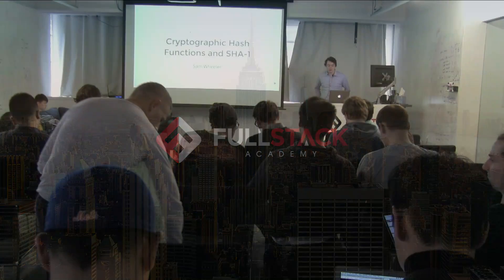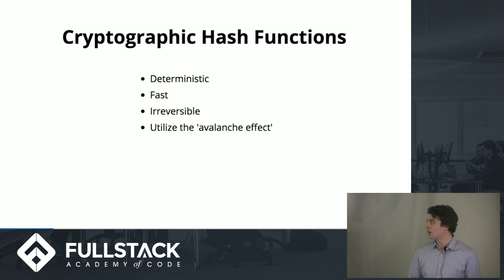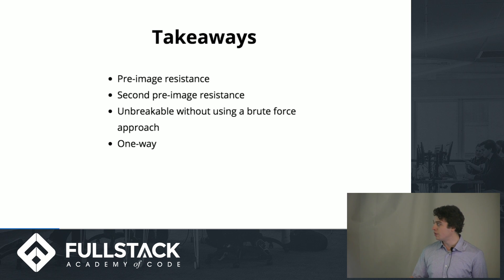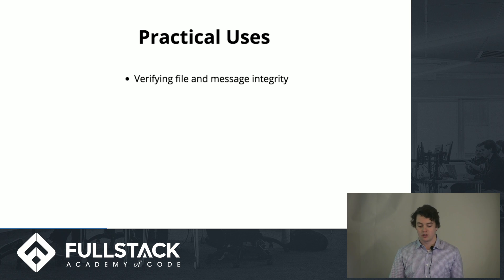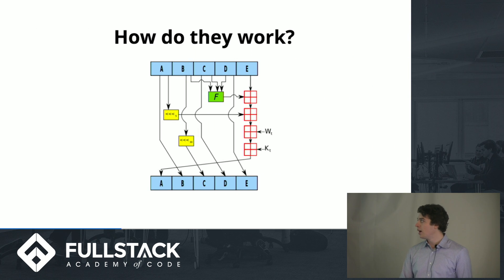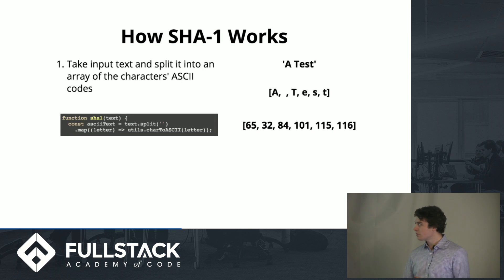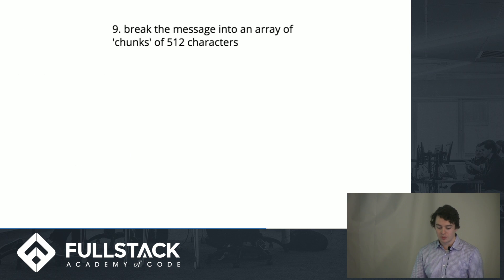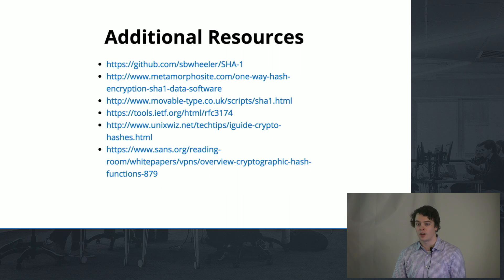How Does SHA-1 Work - Intro to Cryptographic Hash Functions and SHA-1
SHA-1 stands for Secure Hash Algorithm 1, a cryptographic hash function developed by the NSA that can be used to verify that a file has been unaltered. In this video, we go over the basic features and common implementations of cryptographic hash functions before diving into the inner workings of a Javascript implementation of the SHA-1 function. Although out of use now, walking through the hash function code provides valuable insight into how these algorithms work.

Watch this video to learn:

- What are Cryptographic Hash Functions
- Practical uses for Cryptographic Hash Functions
- How does SHA-1 work